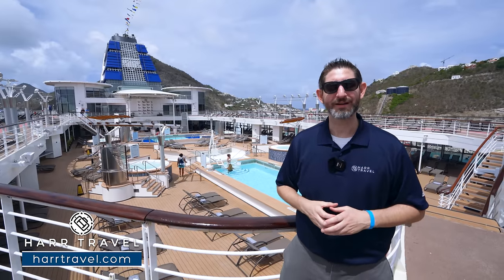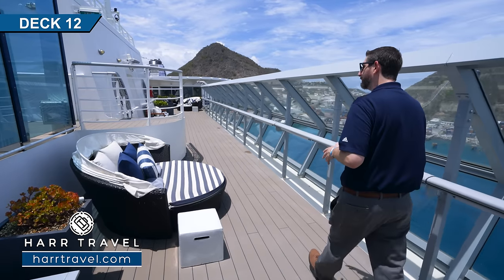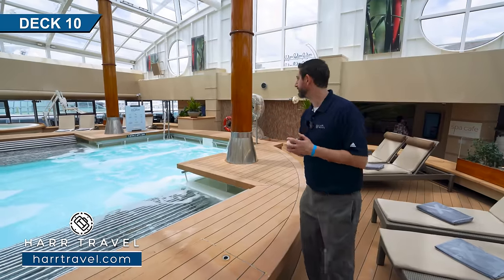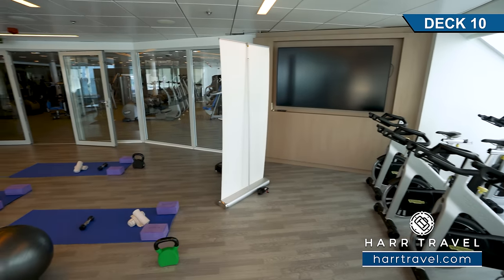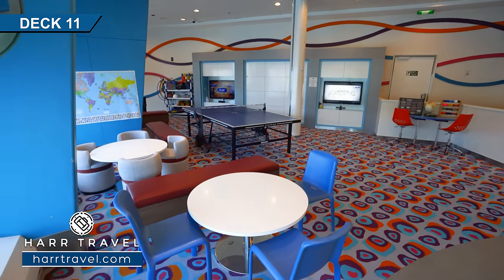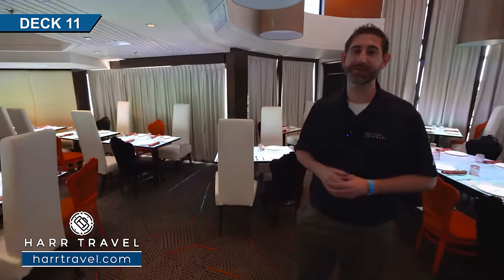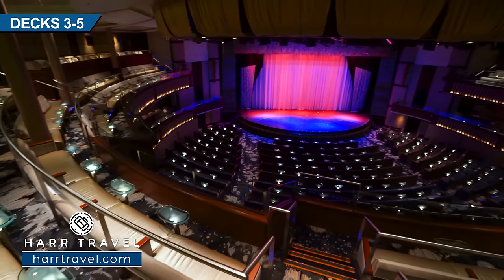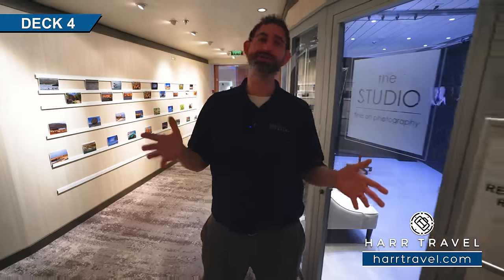Celebrity Millennium | Full Walkthrough Ship Tour 4K | All Public Spaces | 2021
Join Danny as he tours the newly "Revolutionized" Celebrity Millennium. The updated decor, staterooms, and dining venues provide a luxury experience and make this ship feel brand new. New Retreat venues add to the Wellness Woven in concept, and that Luminae Restaurant is truly one of the best restaurants at sea! The Millennium has a little something for everyone, and we know you will love it. All aboard!

Millenium Revolution Renovation

As part of our $500-million fleet-wide modernization program, Celebrity Millennium is now making even more waves in the cruise world. From adding brand new staterooms and elevating design concepts and technology across the ship to adding The Retreat, an exclusive experience including The Retreat Sundeck and The Retreat Lounge, the change is phenomenal. These new venues combined with our award-winning Luminae are sure to please. Slip into new eXhale bedding featuring Cashmere Mattresses that will surround you in luxury—literally. Marvel at completely new bathroom modernizations. Wine and dine in reimagined restaurants and lounges, including the main dining room, Oceanview Café, Sunset Bar, and Rendezvous Lounge. Surrender your senses in the newly redesigned spa. Shop in new retail boutiques. The Celebrity Revolution will change the way you experience the world aboard Celebrity Millennium.

Celebrity Millennium Stats

Occupancy
2218

Tonnage
90,940

Length
965 ft

Suites on Millennium
We want you to feel right at home, so you’ll find everything you need to relax in total comfort, from the premium furniture and loungers to our exclusive eXhale bedding, featuring a luxurious Cashmere™ Mattress. Even your bath amenities are of the highest quality to wrap you in luxury from head to toe. You’ll be pleasantly surprised with every thoughtful detail.

So Much More Than a Suite
Welcome to The Retreat—the ultimate in luxury vacation experiences. The Retreat isn’t a place. It isn’t an amenity. It isn’t a service. It’s all of that and more. The Retreat is an unparalleled vacation experience that includes every stunning suite, a private restaurant, an exclusive lounge, and a sundeck that rivals any high-end resort.

Retreat Sundeck
The Retreat Sundeck is a luxurious outdoor area that rivals any high-end resort. Designed by Kelly Hoppen, MBE, this spacious lounge area makes it easy to unplug with plush, stylish furniture and a relaxing hot tub. Dedicated attendants are at your service to make sure your every whim is tended to—cocktails, fresh towels, refreshing treats, you name it. This is a private escape within your escape, and it’s available for all guests of The Retreat.

As a guest of The Retreat, you’ll also enjoy a long list of thoughtfully curated amenities, starting with five perks that are now Always Included℠— a shore excursion credit, premium drinks, streaming Wi-Fi, tips, and an onboard credit to spend any way you like. Paired with a dedicated team of professionals who ensure you have everything you need for an unforgettable vacation.

Luminae
This private restaurant—open for breakfast, lunch, and dinner—features a boldly elegant design as distinctive as its cuisine. Not only is the restaurant exclusive, but so are its menus. Crafted by our Michelin-starred chef, the modern, eclectic cuisine served in Luminae at The Retreat is not available anywhere else on board, and the menu includes complimentary signature dishes from Chef Daniel Boulud, our Global Culinary Brand Ambassador.

Retreat Lounge
This exclusive lounge is available 24/7, and inside, world-renowned designer Kelly Hoppen, has created a warm and inviting space where you can enjoy complimentary beverages, gourmet bites, and a comfortable place to unwind. You’ll also have access to a dedicated concierge who’ll make any arrangements you need—on board or off.